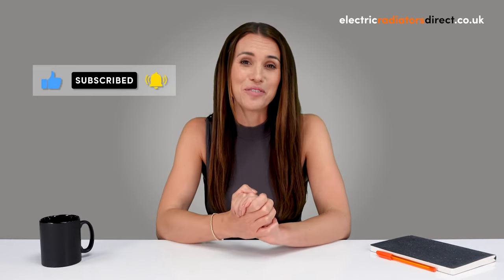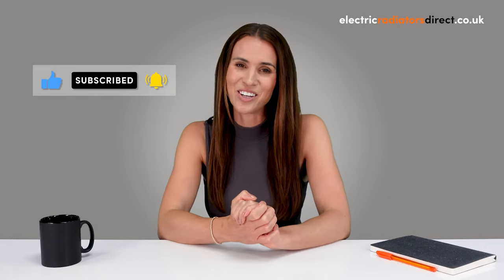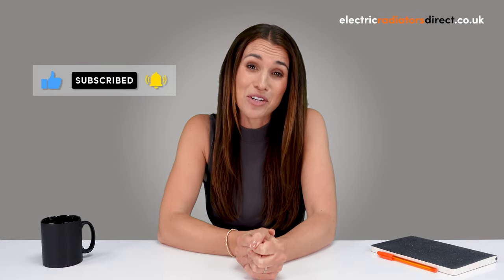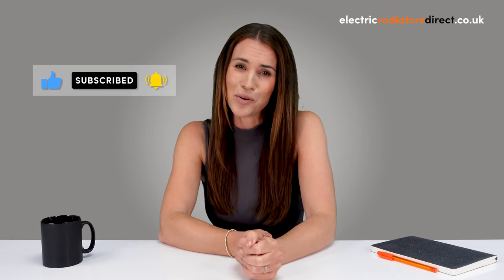What is infrared heating? Benefits, Costs and Efficiency | Electric Radiators Direct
We’re providing an in-depth rundown of infrared heating. What is it, what are its benefits, and how much do infrared heaters cost to run? We’re here to clue you in.

Video Chapters:
Introduction: 0:00
What is infrared? 0:41
What are the benefits of radiant heating? 1:18
Are infrared heaters costly to run? 2:11
How do you install an infrared heater? 3:03
What maintenance costs accompany infrared heaters? 3:51
How efficient are infrared heaters? 4:16

💬 Connect with Electric Radiators Direct